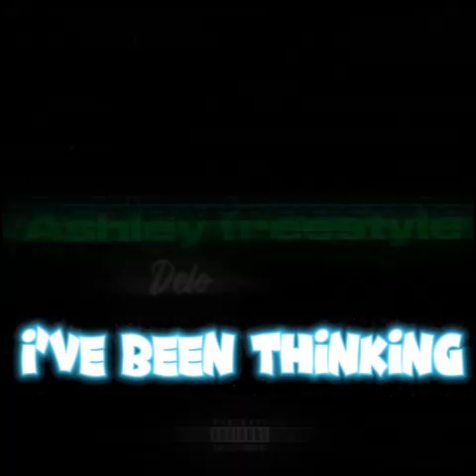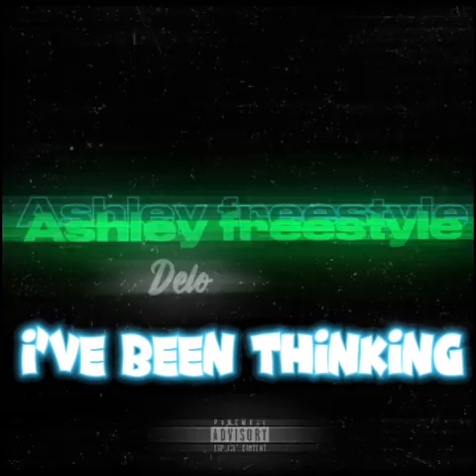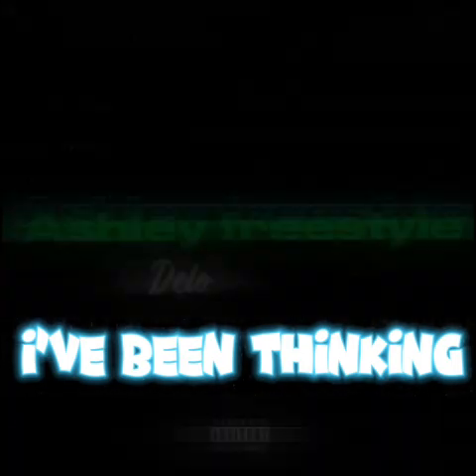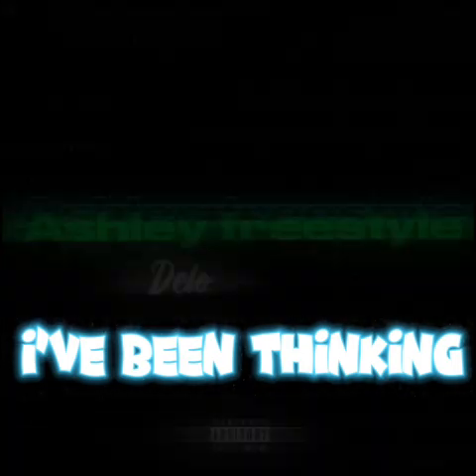2) I’ve been thinking(official, audio visual)